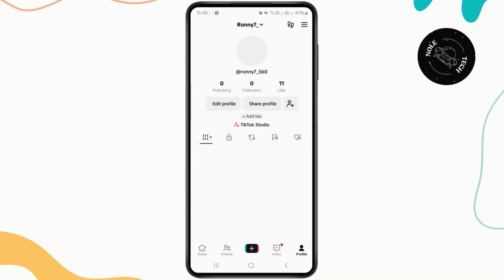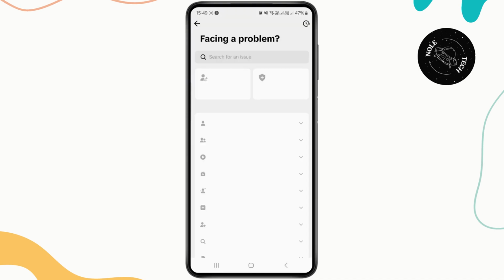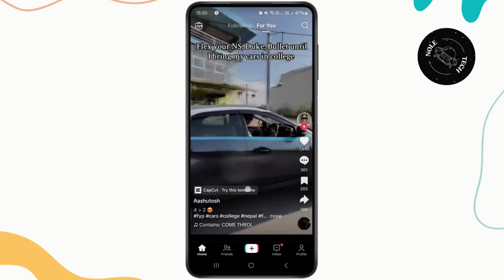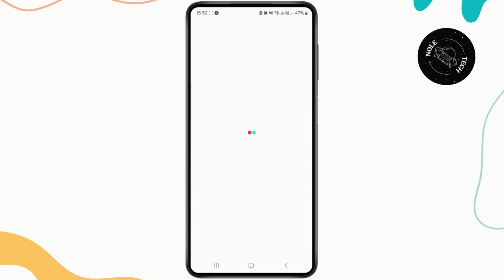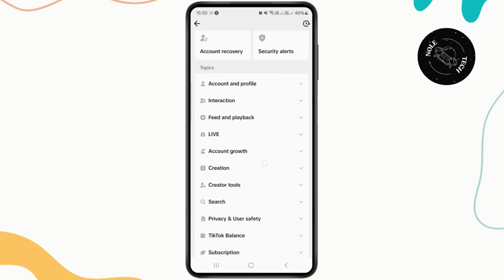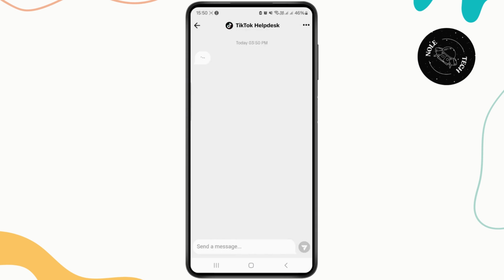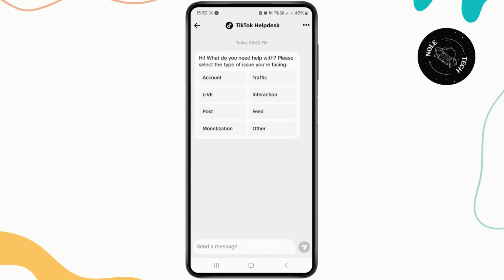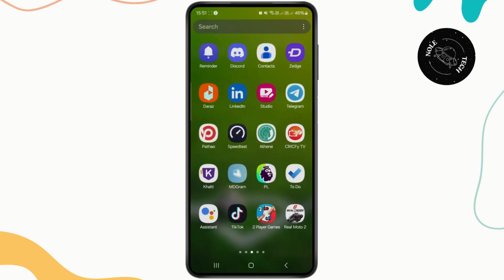How to Fix Capcut Templates Not Showing in TikTok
Learn how to fix Capcut templates not showing in TikTok in this detailed tutorial. If you're struggling with Capcut templates not appearing in your gallery or TikTok, this video will walk you through the steps to resolve the issue and get back to creating your content seamlessly!

In this video, you'll discover how to troubleshoot Capcut templates not showing in TikTok and resolve common problems related to your gallery not displaying templates.

Timestamps:
0:00 Introduction
0:20 Step 1: Checking Your Capcut App Version
0:45 Step 2: Fixing Template Display Issues
1:15 Step 3: Troubleshooting TikTok Integration